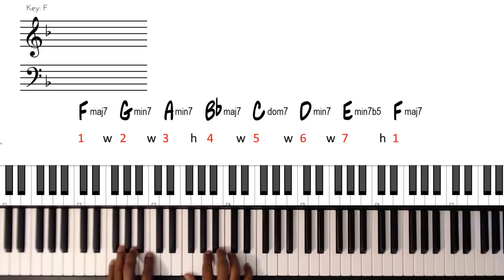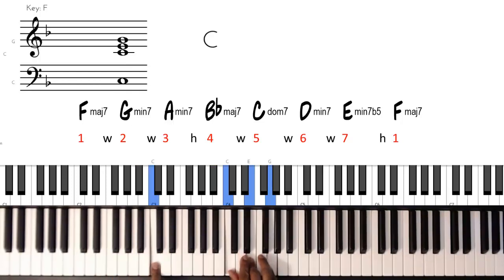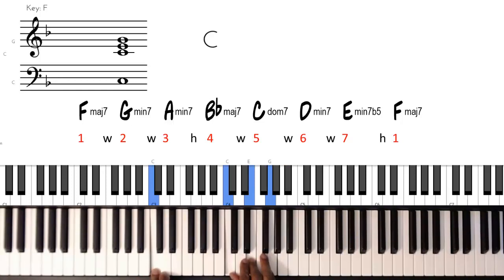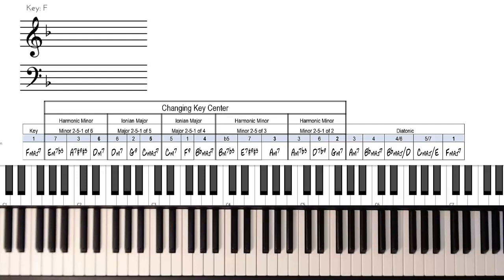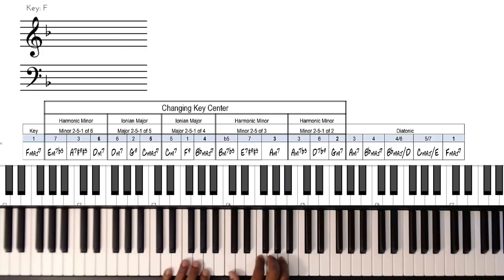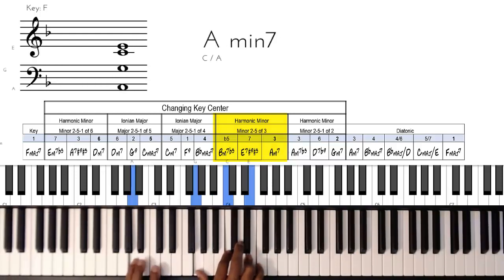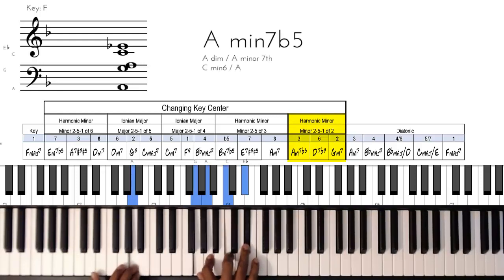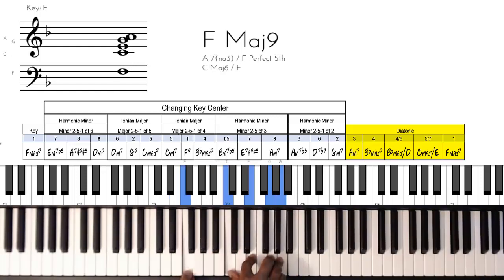Learn to Play In The 12 Major Keys With This Chord Progression.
This one chord progression will take you through 5 key centers in each of the 12 major keys.  You will play 2 major 2-5-1 and 3 minor 2-5-1 chord progressions that target the major and minor chords of the major scale.